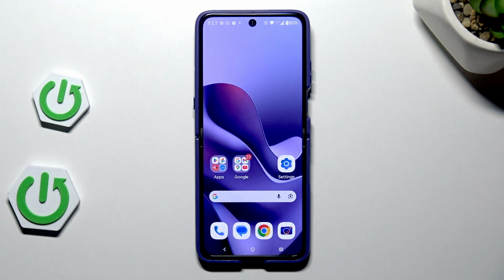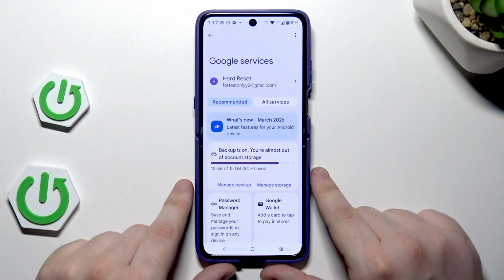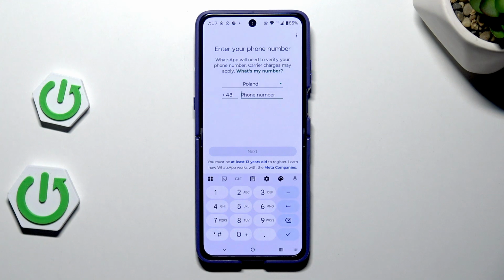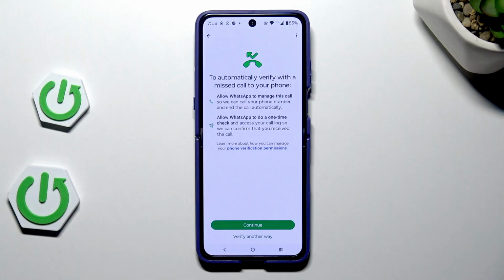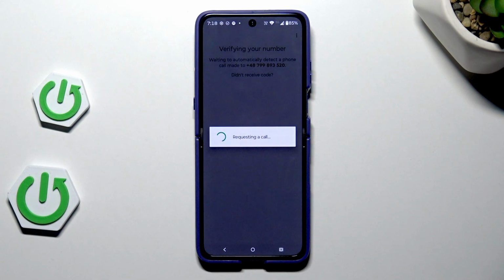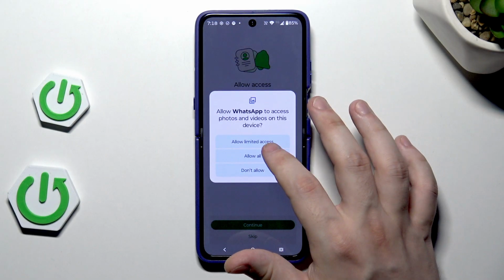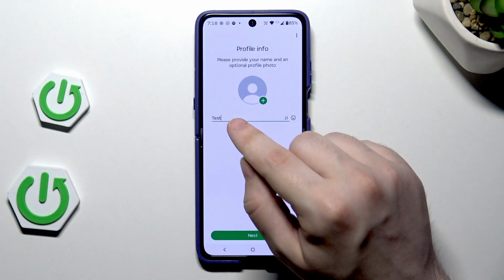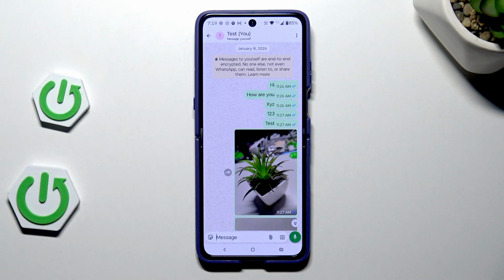MOTOROLA Razr 70 Ultra - How to Restore Whatsapp Backup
In this video I'll show you how to restore your WhatsApp backup on the MOTOROLA Razr 70 Ultra. You'll learn how to check the Google account linked to your backup, sign in to the correct account, enter and verify your phone number, allow required permissions, select "Restore from backup" and recover chats, photos and videos from Google Drive. This step-by-step guide makes it easy to get your messages and media back after changing phones or reinstalling WhatsApp.

How to restore WhatsApp backup on MOTOROLA Razr 70 Ultra?
How to verify phone number on WhatsApp MOTOROLA Razr 70 Ultra?
How to make sure WhatsApp uses the correct Google account for backup on MOTOROLA Razr 70 Ultra?

0:00 Intro – what we will restore
0:05 Check Google account in Settings (must match backup)
0:26 Open WhatsApp, choose language, agree and enter phone number
0:41 Verify phone number (missed call, SMS or voice)
1:11 Grant permissions (storage, contacts, etc.)
1:18 Select "Restore from backup" and wait for chats to restore
1:31 Finish setup – set name, profile photo and confirm media restored
1:51 Wrap up and tips